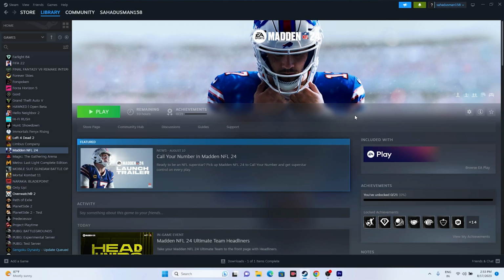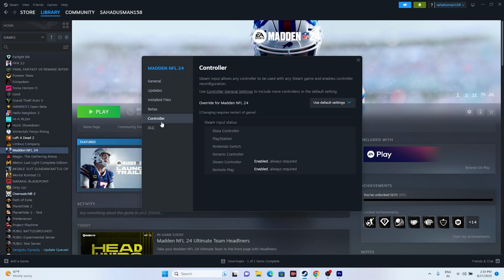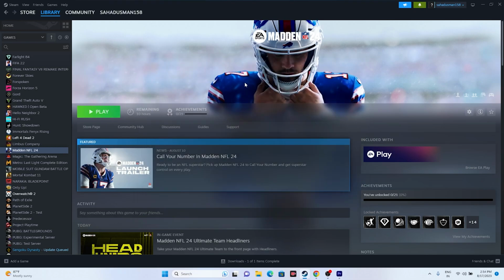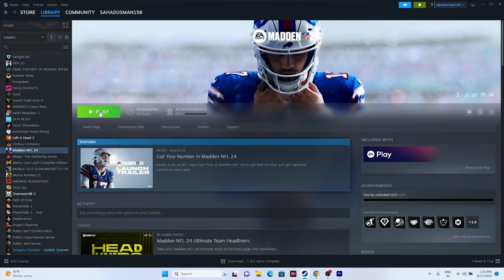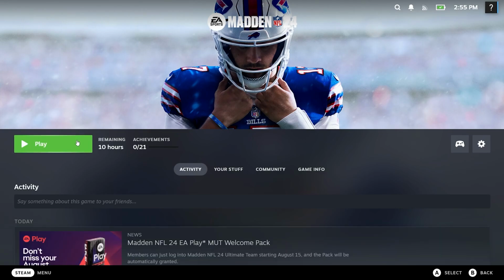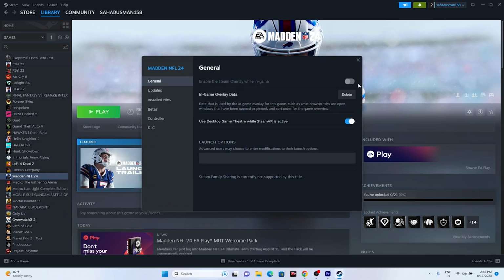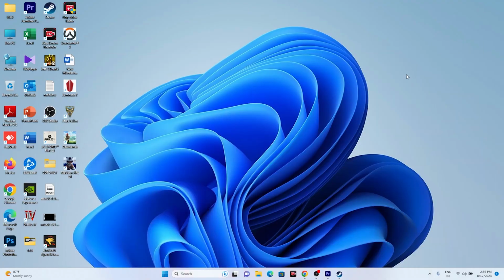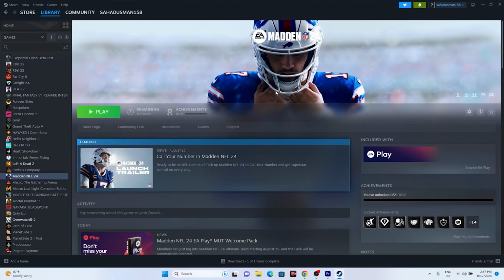How to Fix Madden NFL 24 Controller/Gamepad not Working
In this video, We will show you How to Fix Madden NFL 24 Controller/Gamepad not Working.

CHAPTERS IN THIS VIDEO :
0:00-INTRO
0:23-DO A RESTART
0:46-DISABLE OR ENABLE STEAM INPUT
1:28-DISCONNECT OTHER PHERIPHERLAS AND LAUNCH GAME AND TRY IT ONCE AGAIN
1:47-LAUNCH THE GAME IN BIG PICTURE MODE
2:38-DISABLE THE STEAM OVERLAY
3:19-INSTALL XBOX ACCESSORIES
3:48-CONCLUSION

THIS VIDEO ALSO ANSWER FOLLOWING QUESTION :
Madden NFL 24: Fix Xbox/PS5 Controller Not Working
Fix Controller Not Working in Madden NFL 24